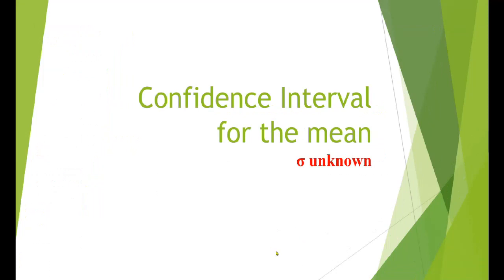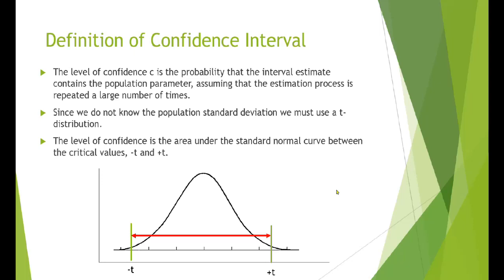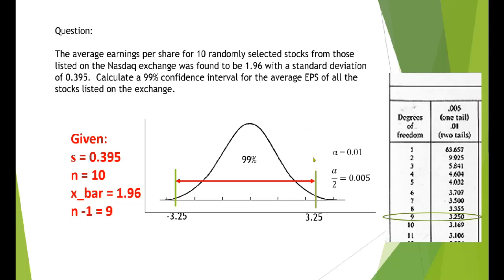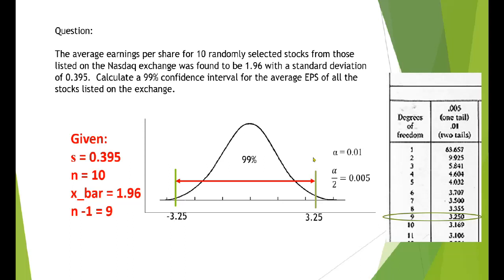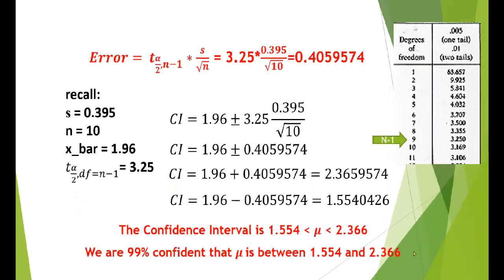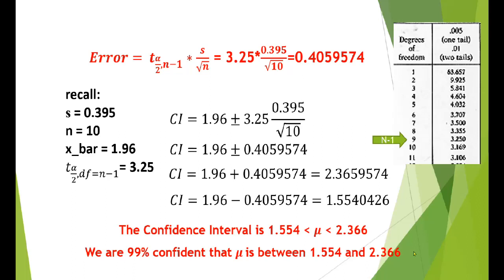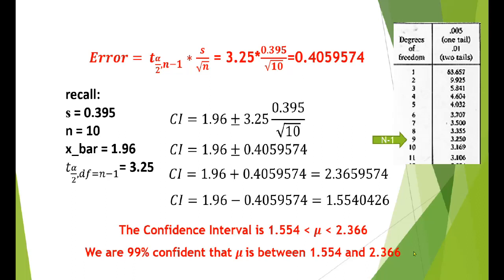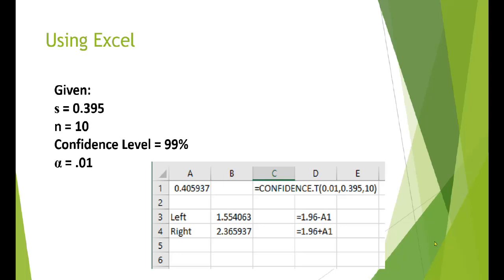Confidence Interval for the Mean Sigma Unknown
c = 99%
s = 0.395
n = 10
x_bar = 1.96
x_bar = 68